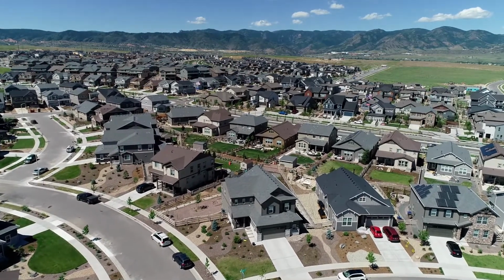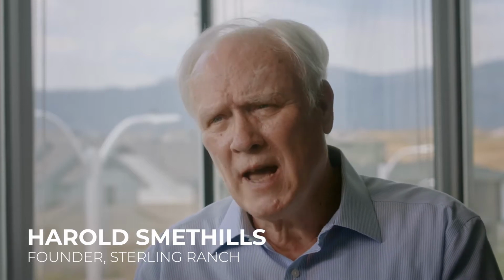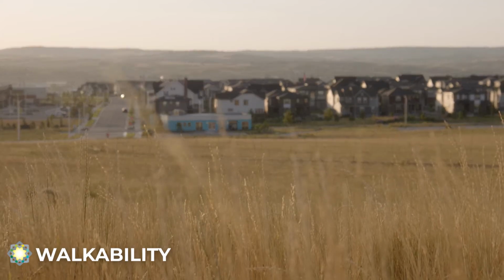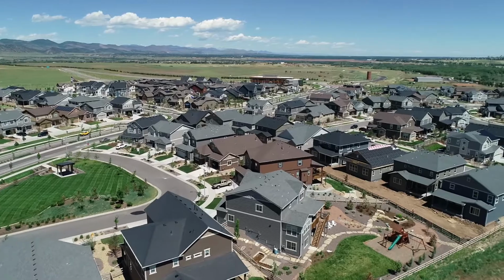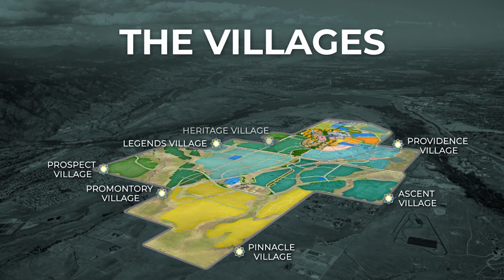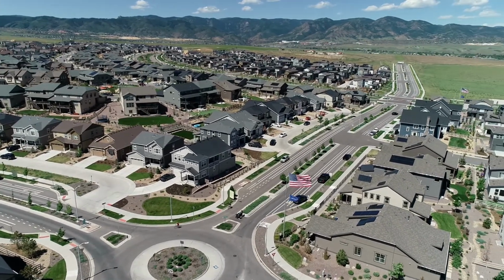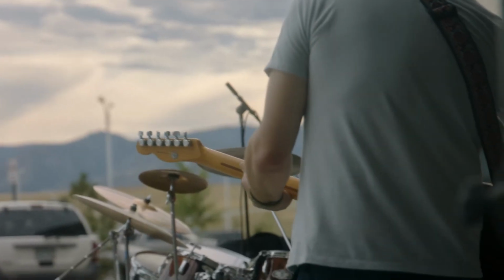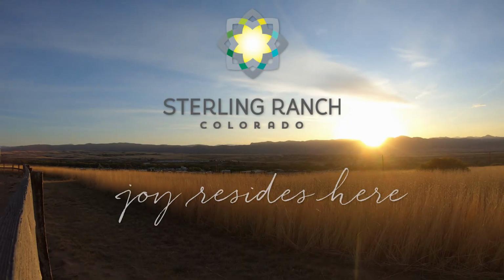Sterling Ranch Overview: A Virtual Tour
Welcome to Sterling Ranch — Colorado's first 21st Century Community. Learn more about the Sterling Ranch community in this virtual tour.